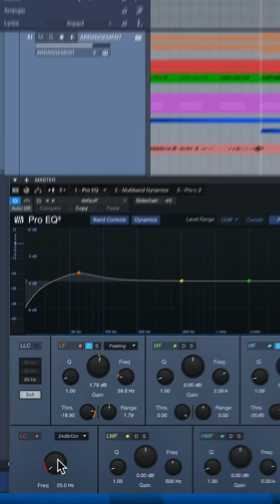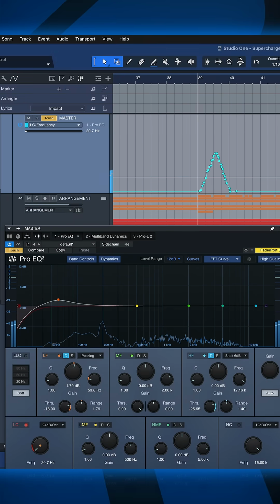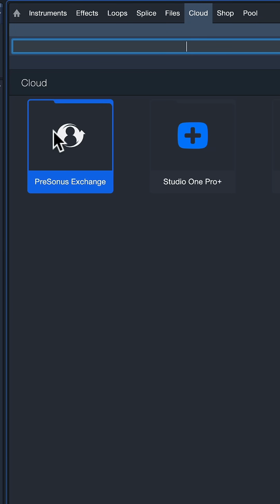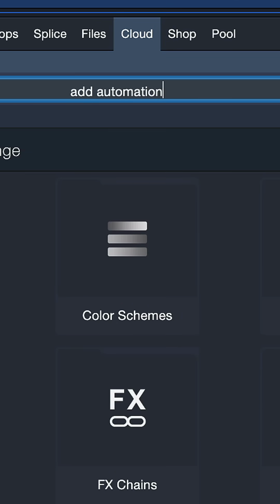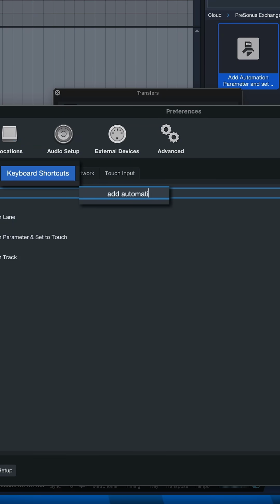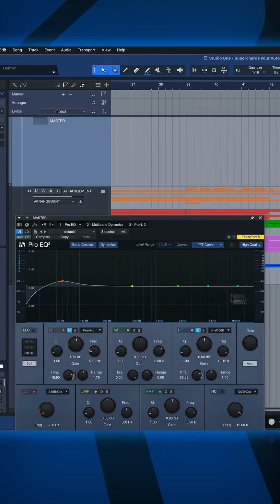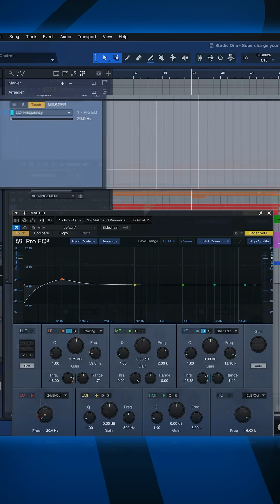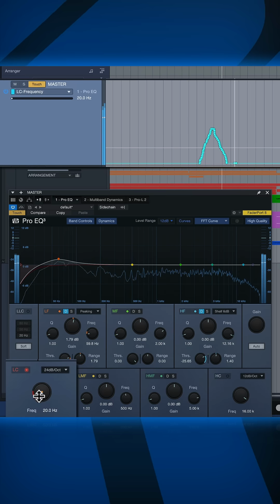This shortcut makes automation fast and easy in Studio One Pro | PreSonus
Automation is a great way to add movement to your audio. In addition to things like volume and panning, Studio One Pro makes it easy to automate just about any parameter in your plug-ins! And with this macro created by Gregor, it's never been easier!